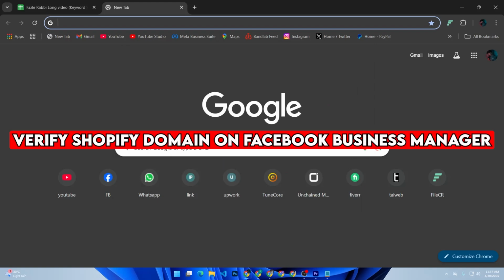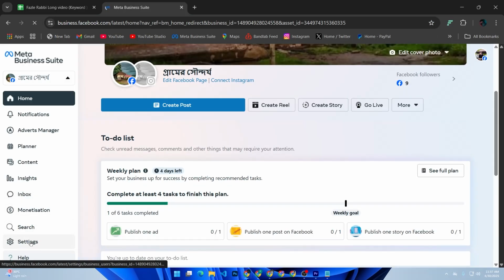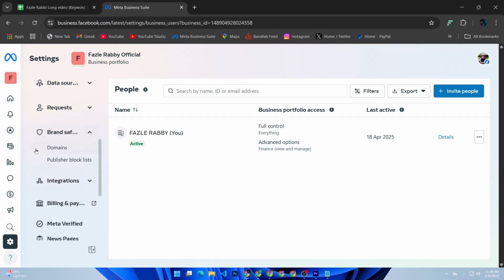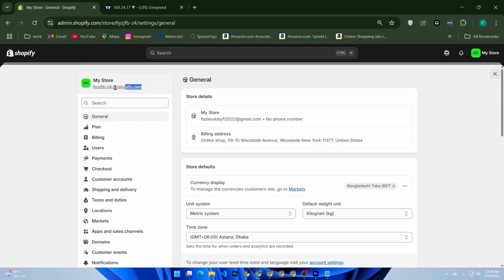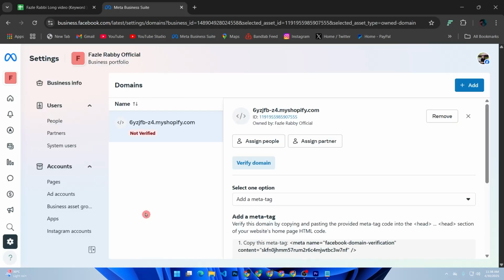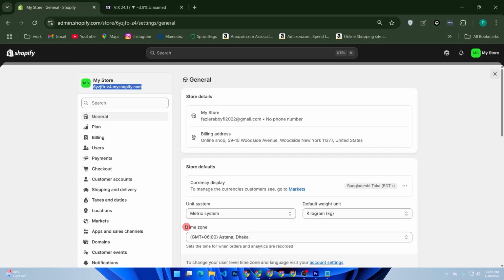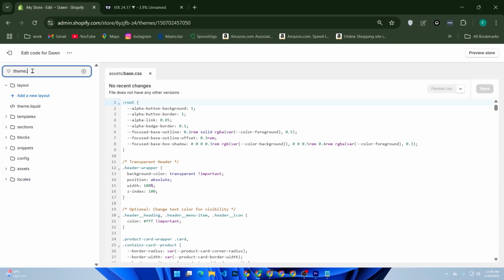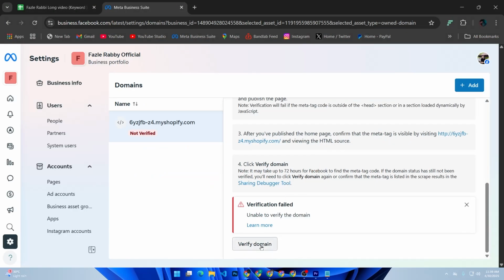Verify Shopify Domain On Facebook Business Manager - Tutorial Shopify 2025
In this video, we’ll guide you step-by-step on how to verify your Shopify domain on Facebook Business Manager. Learn how to connect your Shopify store to Facebook and ensure everything is set up for smooth ad management and tracking.